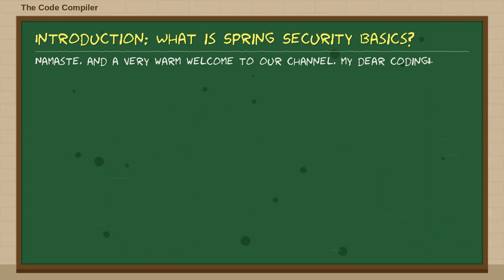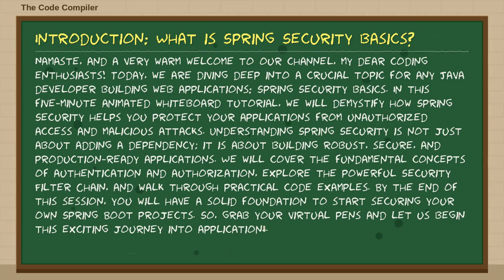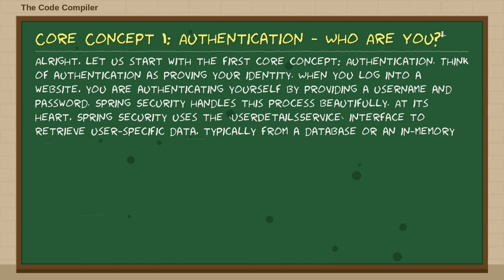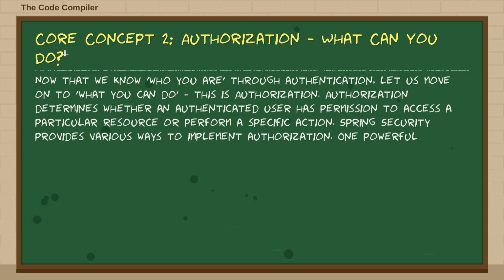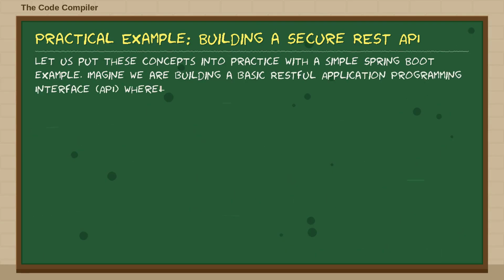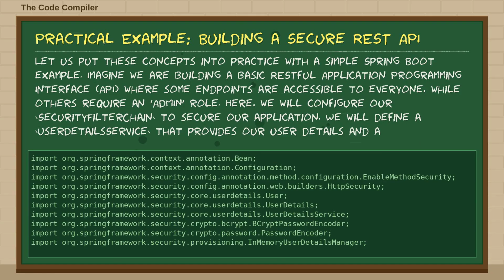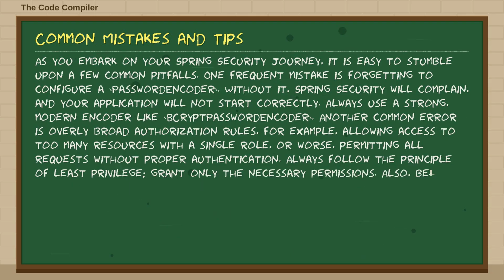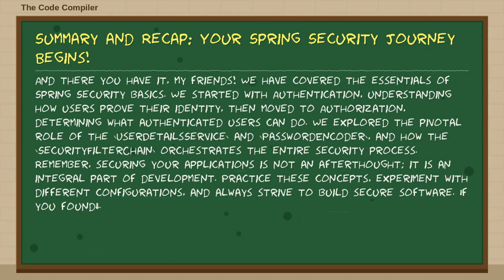Java Spring Security Basics: Master Authentication & Authorization! 🔐 Beginners to Advanced ✨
Unlock the power of secure Java applications with Spring Security! 🔐 Dive deep into the fundamentals, covering essential concepts like authentication, authorization, and how to implement them effectively in your Java projects. This advanced yet accessible tutorial breaks down complex topics into easy-to-understand segments, perfect for programming students and Java developers looking to fortify their applications. Learn to protect your APIs and web apps with confidence.